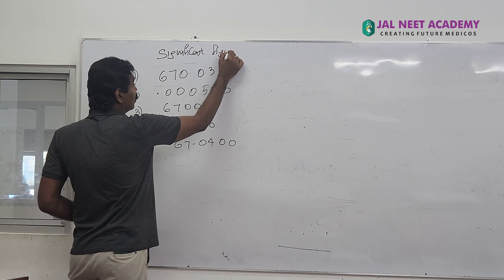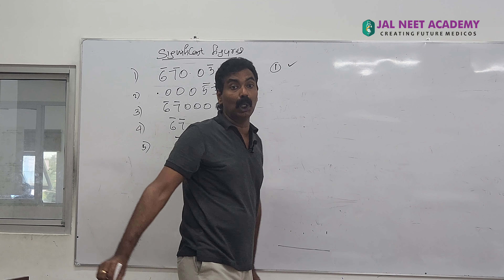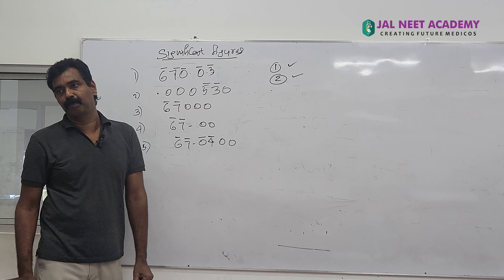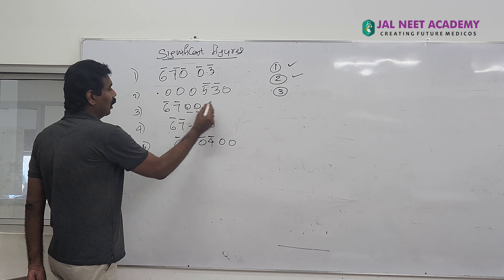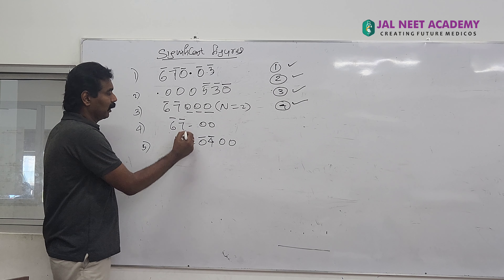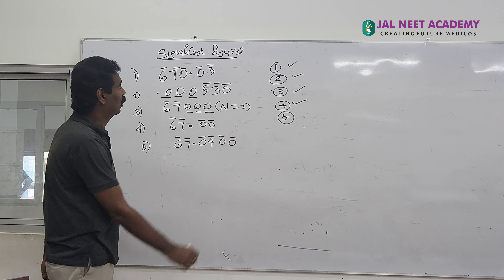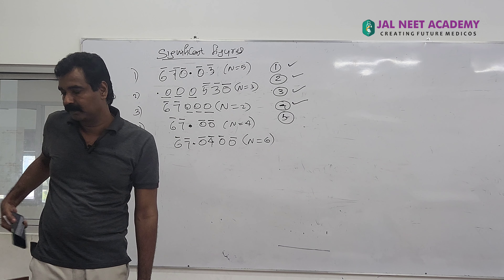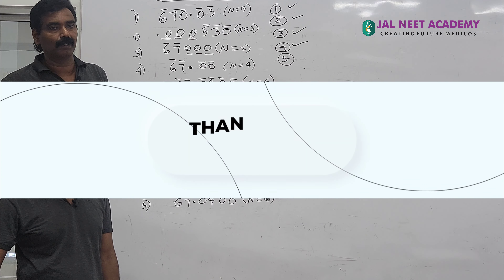Significant Figures | Class 11 | NEET PHYSICS | Units and Measurements | RJS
JAL NEET ACADEMY - Tirunelveli
Second Floor, Passport Office Building, Near New Bus Stand, South Bypass
Me, Jalal Ahmad, Founder and CEO of JAL NEET ACADEMY, a pioneer NEET coaching institute at Tirunelveli, Tamilnadu.
(former lecturer at Kerala NEET Academy)

A Mind Power trainer, Hypnotherapist, Happiness coach, Motivational Speaker and NEET coach from Kerala.

JAL (read as 'Jaal') is the abbreviation of my name where I have worked as a teacher.

I have an experience of 20 years as Lecturer in Chemistry in medical and engineering entrance coaching. Developer of interesting learning strategies for Mastering Organic Chemistry. Helped thousands of NEET aspirants to achieve their goal by implementing an innovative methodology (JAL Principles)

Worked in various entrance coaching centres across Kerala (Calicut, Kottakkal, Manjeri, Thrissur, Kottayam, Alappuzha, Kollam etc)

I have an experience of 10 years in Mind Power Training. I have become a certified trainer in Mind Power and in Hypnotherapy under venerable veterans in this field. I have conducted hundreds of workshops for students, teachers, family and public in India and in Abroad. Doing family counselling and Students counselling.

Anbodu JAL ❤️